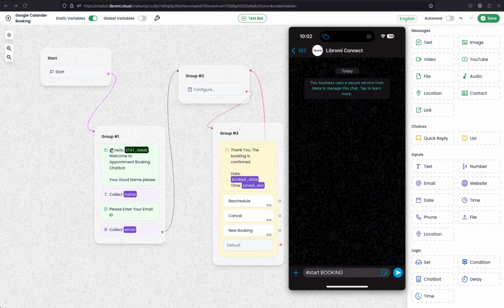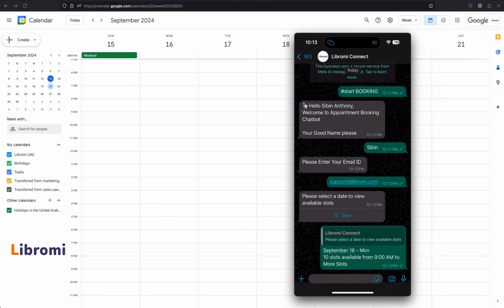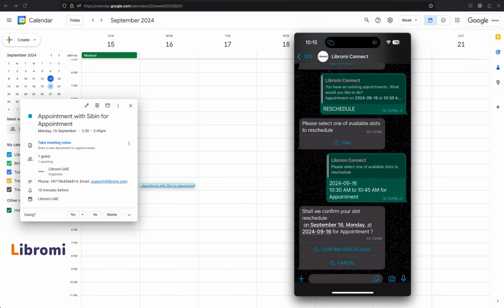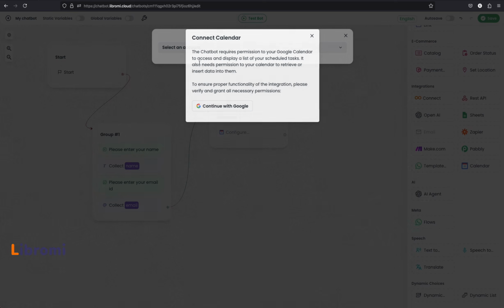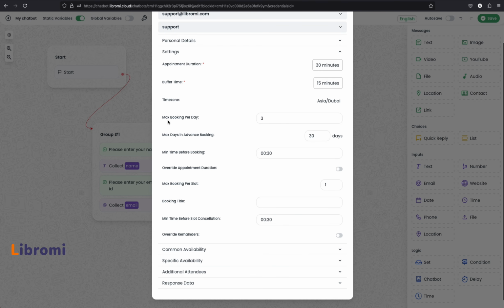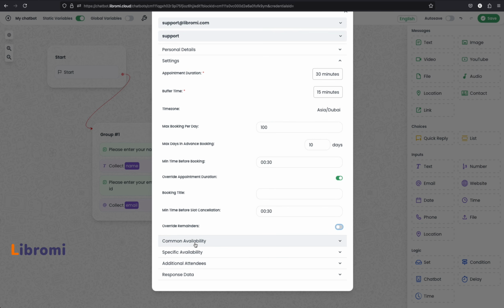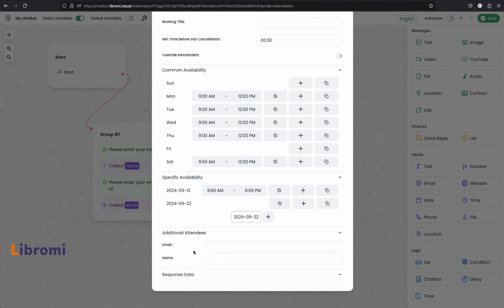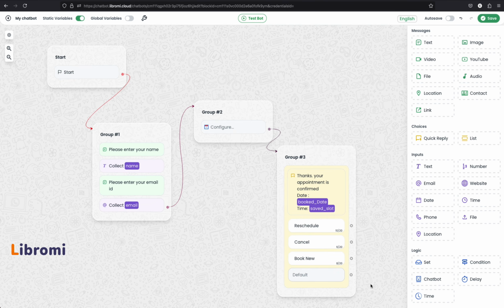Appointment Booking System Using WhatsApp & Google Calendar - WhatsApp Automation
In this video, I’ll be demonstrating how to build an advanced WhatsApp appointment booking system integrated with Google Calendar. This system allows users to check available dates and time slots, book appointments, and effortlessly cancel or reschedule them. Upon booking, users will receive a confirmation email, while admins can manage and monitor bookings directly through the calendar. The system also includes an option to invite co-attendees, making it ideal for businesses such as event venues, turf rentals, hospitals, clinics, gyms, salons, spas, or any business that relies on scheduled appointments for smooth operations.